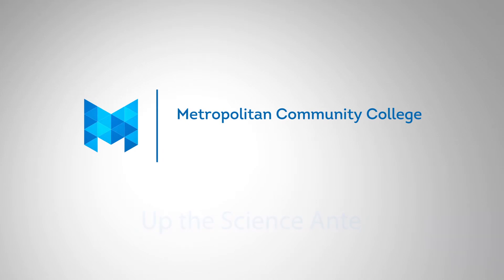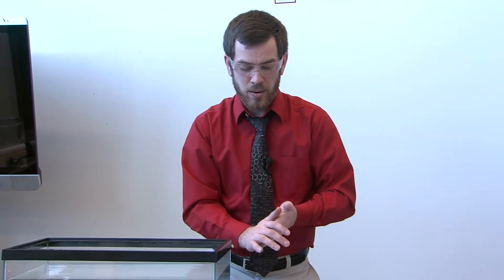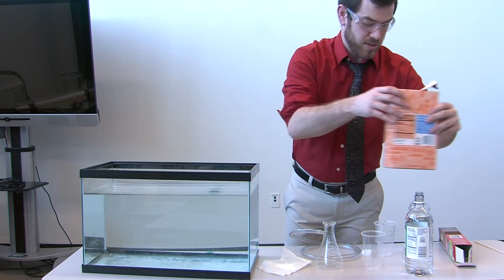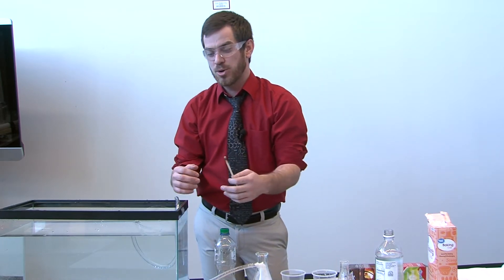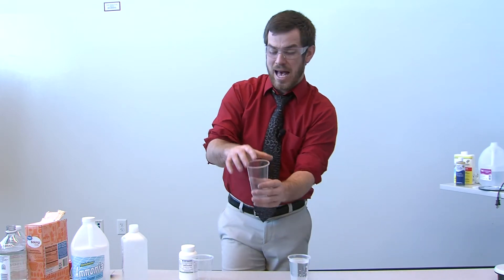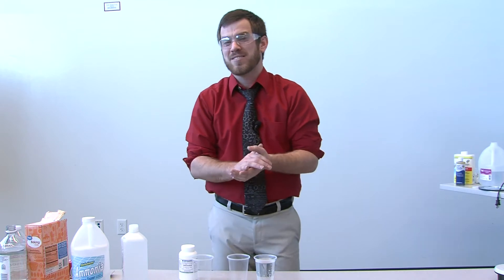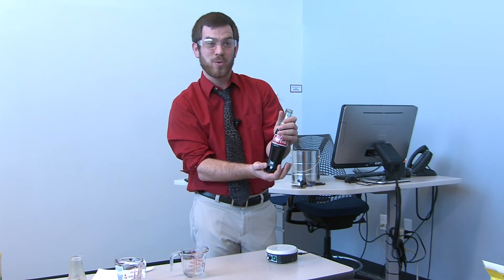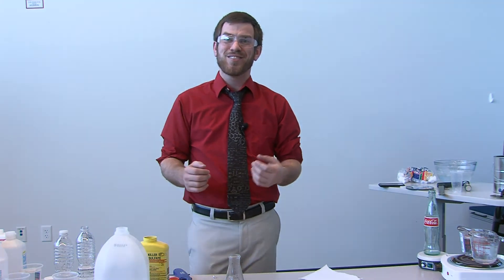Up the Science Ante with Nathan Van Zante: Part Two—Chemical Reactions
Join in the fun as the MCC Continuing Education department presents the new online series Up the Science Ante with Nathan Van Zante, inspired by the classic Bill Nye the Science Guy™ TV Show, where our instructor will conduct a series of science experiments. This week’s experiments all involve chemical reactions.

We encourage all students, under the supervision of a parent/guardian, to participate in the series of challenges Van Zante presents in the video. Directions for these challenges can be view Don’t forget to share a picture or video of your completed projects and reactions in the comments section of the video post.

This series is geared towards science enthusiast ages 5-16 and their adventurous parents, but all ages are welcome to join in on the fun.

If you’ve enjoyed this unique educational experience, we invite families and community members to explore our online class options this upcoming summer quarter